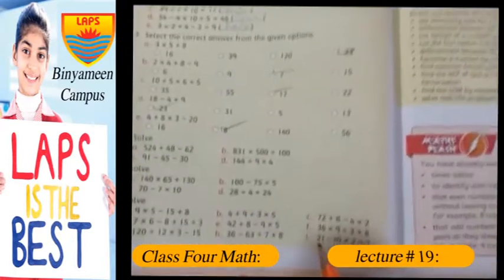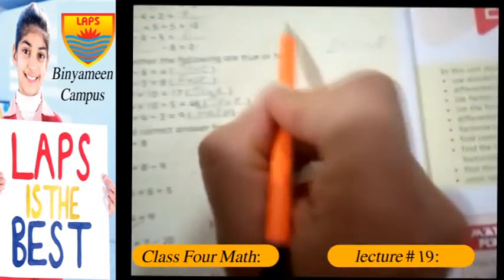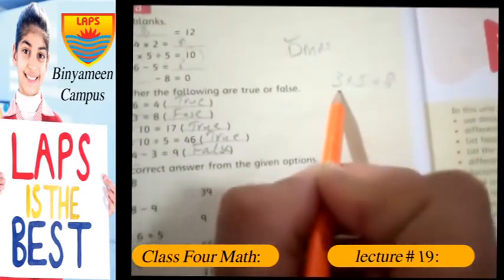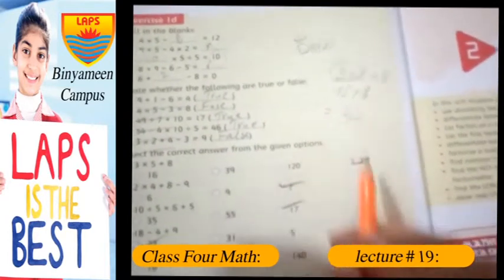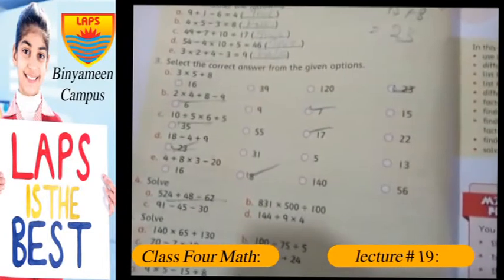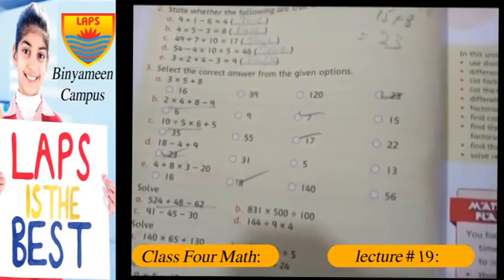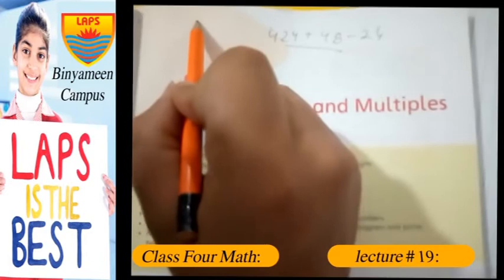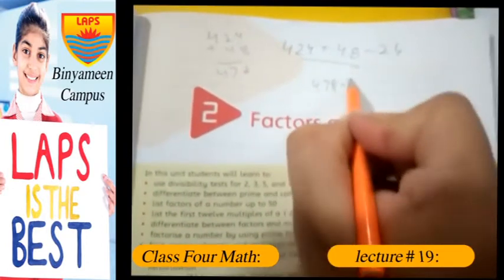Class 4th Math Lecture 19